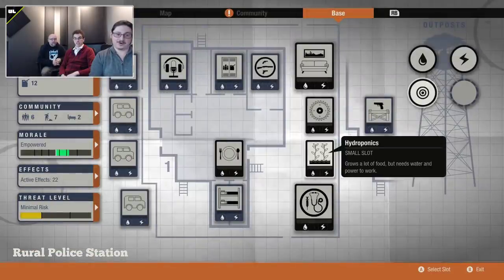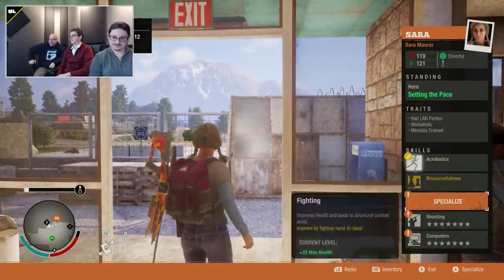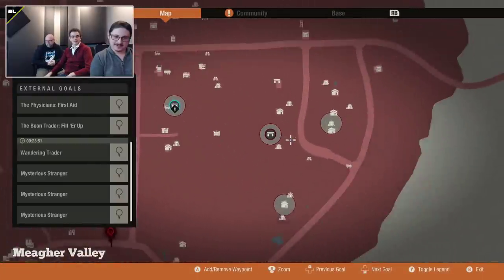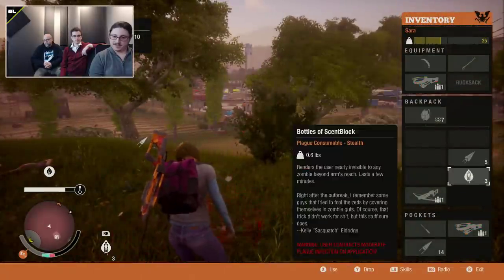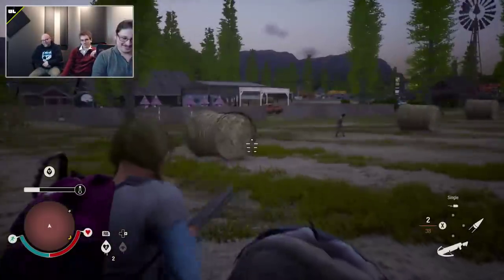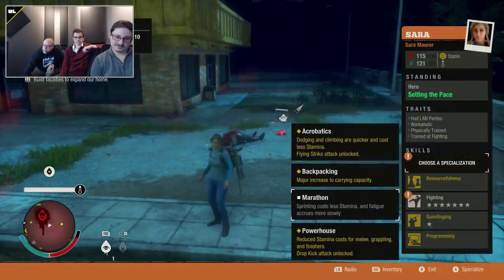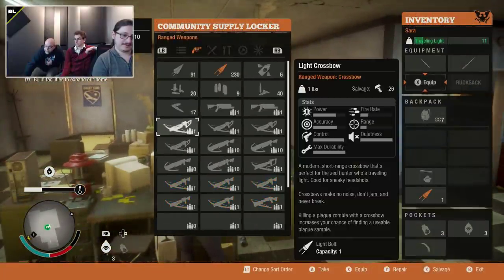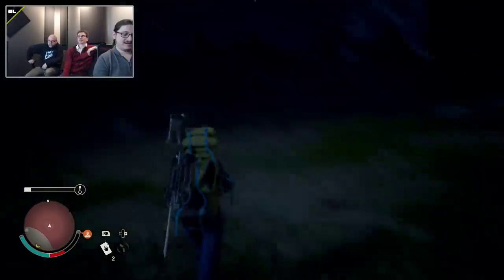Zedhunter Update preview with Brian Giaime!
Jeff Sult takes the reins of the stream, and sits down with systems designer Brian Giaime to go over all the new toys we have to play with in the Zedhunter Update, including Crossbows, Blood Plague items, and Training Manuals!

Chat with your fellow survivors, meet the devs, do live tech troubleshooting, and more:

— the developers of State of Decay 2